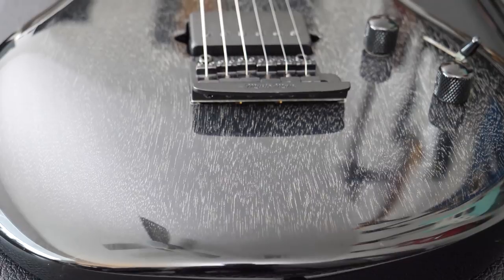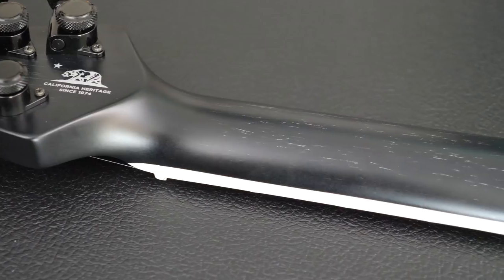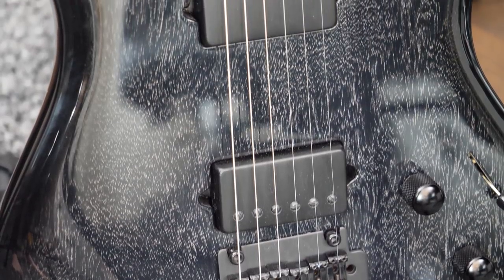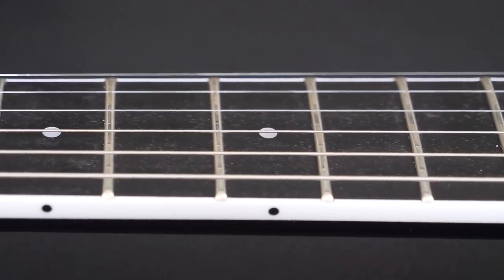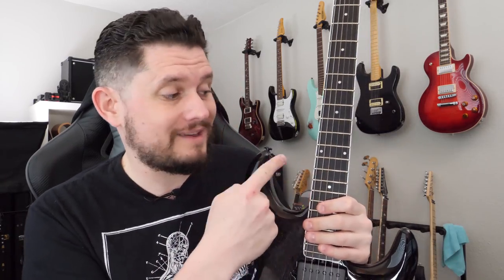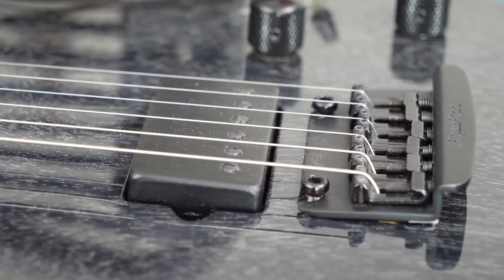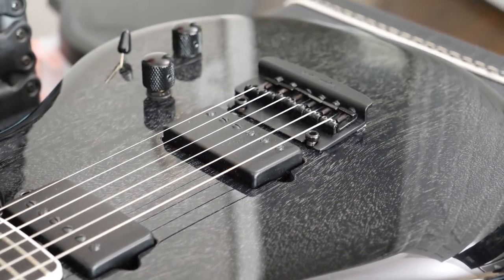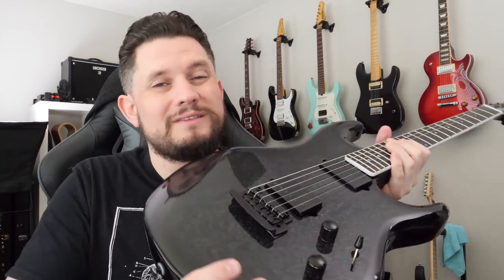Music Man Luke III BFR Tumescent Re-Review: Another quick update on the Luke III.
A quick re-review of the Luke III, this time in Ball Family Reserver Tumescent flavor! All mahogany, ebony board, HH setup with the BFR bells and whistles. Thought it'd be fun to make a quick video about it. If you want the full review, check out my Luke III review

Check out my Reverb store to buy the guitars I review

The signal chain was AxeFX2 (Friedman BE, AC-20, Double Verb) with the Horizon Devices Precision Drive pedal.